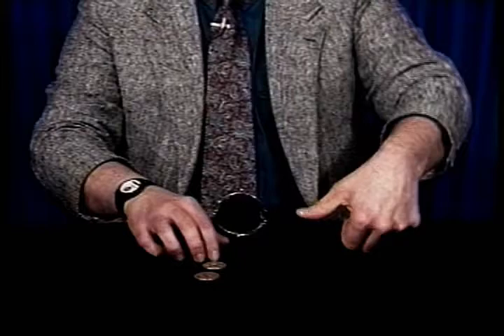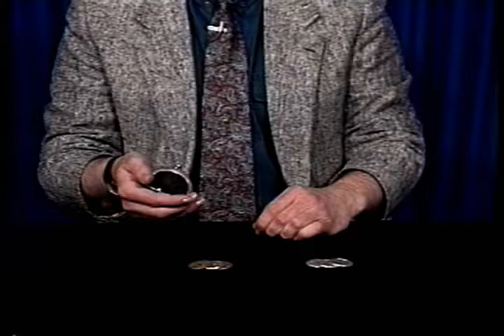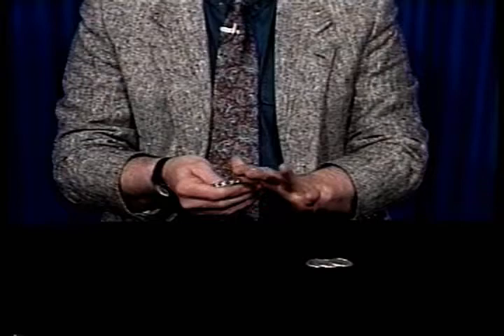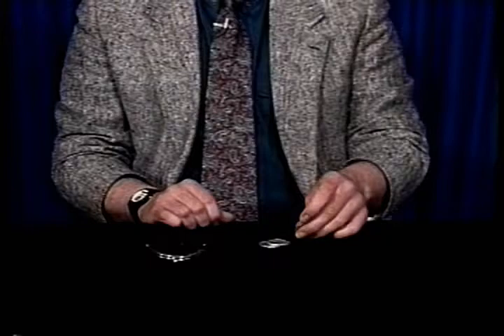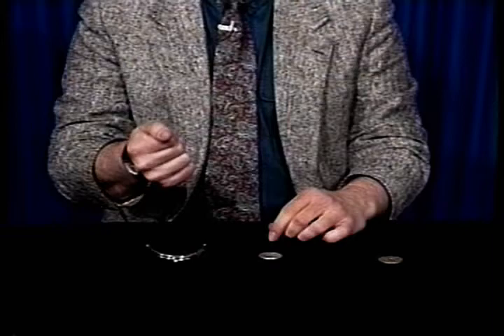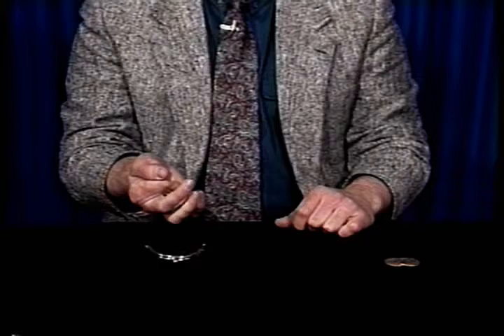Michael Gallo's Quick Change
This is a great transposition routine performed by Mike Gallo. It is very clean and quite magical. If you call yourself a coin magician and have never studied his work you are not a true coin magician.